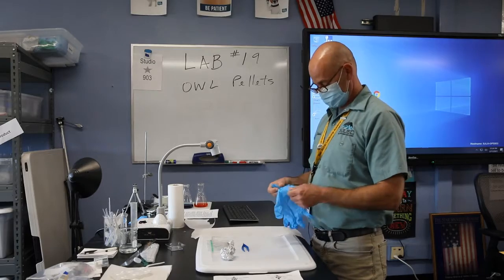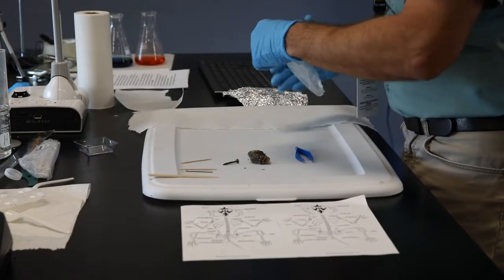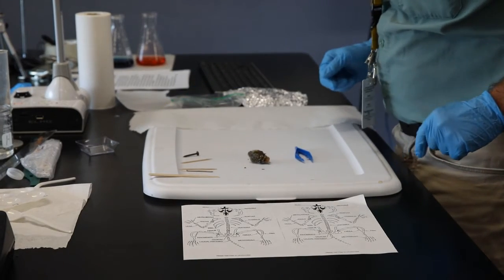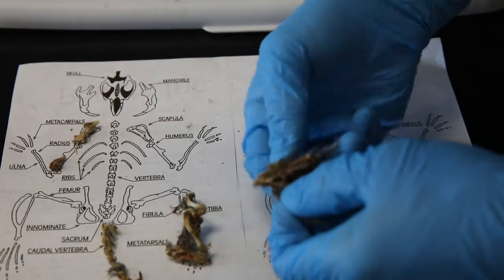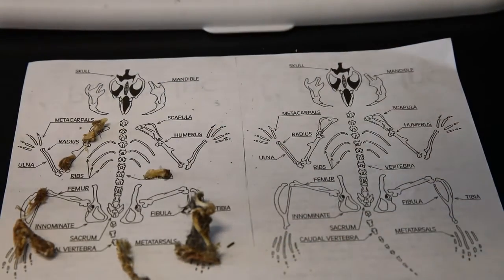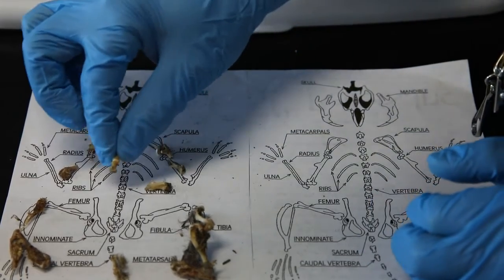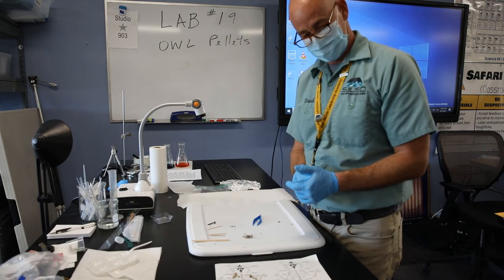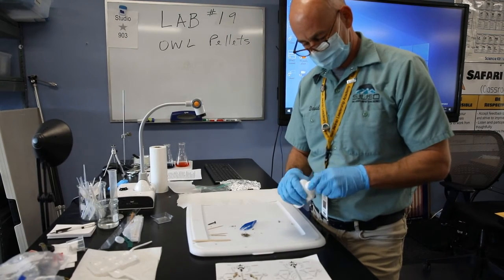David & Herman Science Show Lab 19 Owl Pellet Dissection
NGSS Science Middle School  OWL Pellets